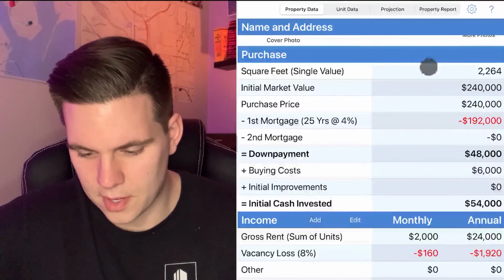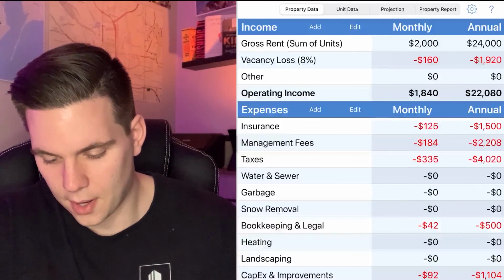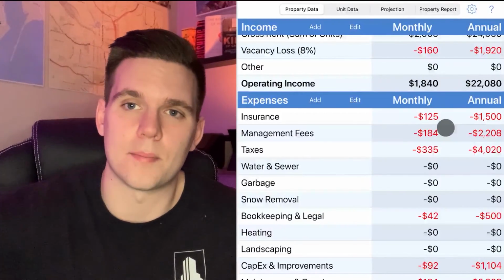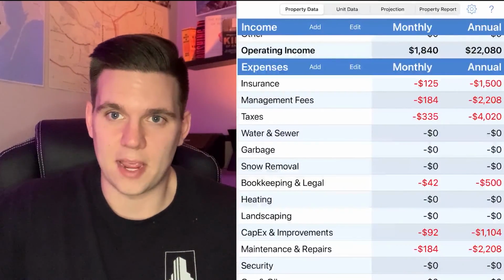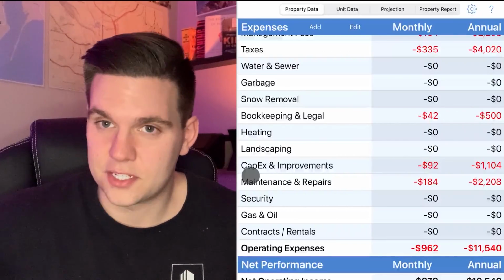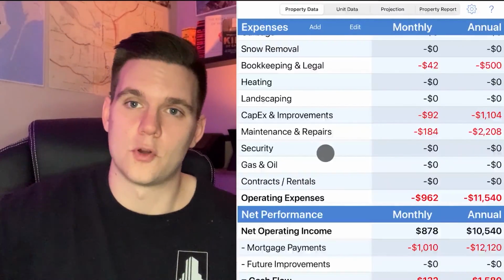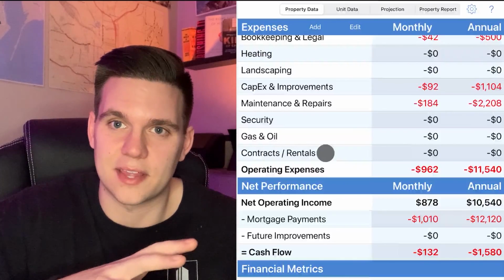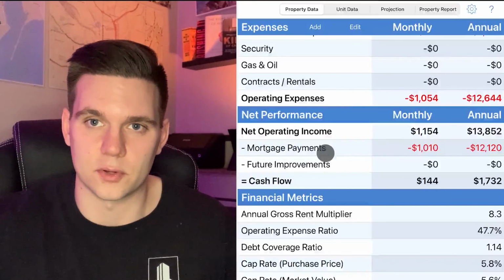How I Calculate Rental Property Expenses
In this video, I cover how I precisely calculate expenses when I underwrite smaller deals. Keep in mind this is just my opinion, and though some may see it as conservative, these methods are accurate for the markets I invest in, which may not be the same for others. These metrics were crafted after years of purchasing dozens of rentals aging from 60 - 100+ years in age, and in markets that have extreme weather conditions.

Video Highlights:
Intro (0:00)
The Subject/Purchase  (0:30)
Operating Income (2:13)
Operating Expenses (3:39)
The Result (16:06)